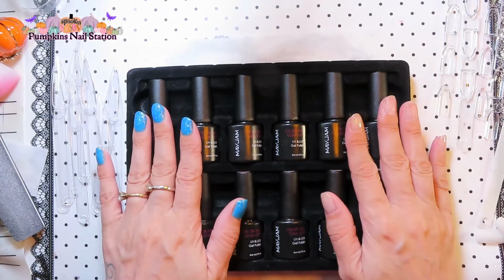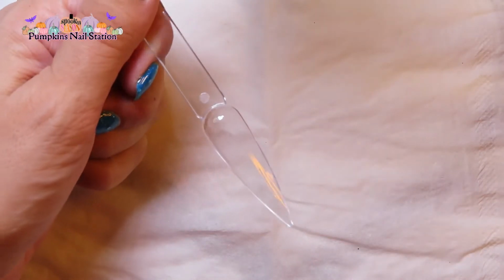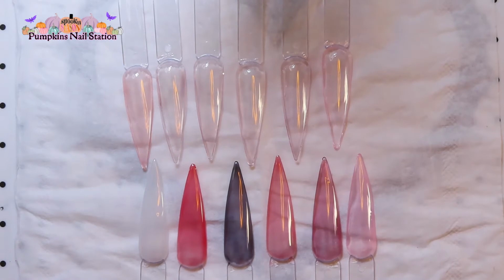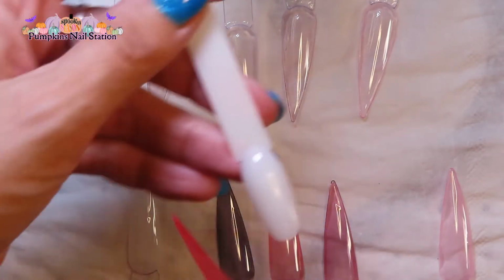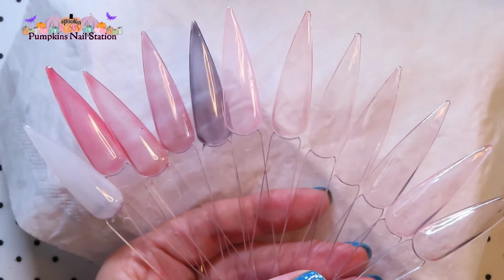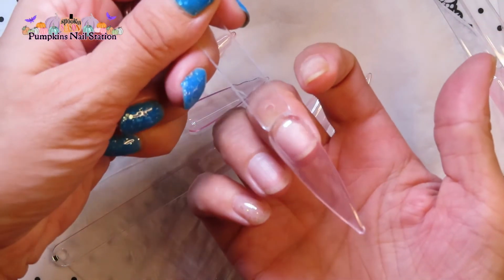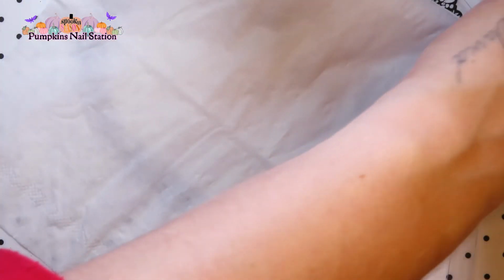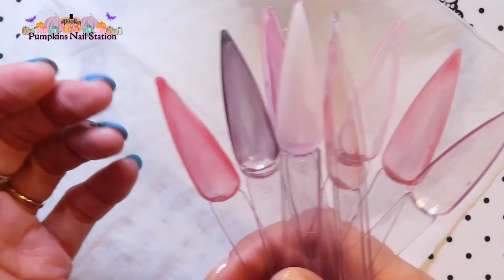MAYJAM JELLY GEL POLISHES SWATCH REVIEW ONLY £9.99 what’s the catch? /Best gel polish sets on amazon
MAYJAM Gel Nail Polishes, 12 x 8ml Jelly Gel Nail Polish Set, Transparent Pink Soak Off UV LED Gel Nail Polish Kit for Nail Art Manicure Salon DIY, Beauty Gifts